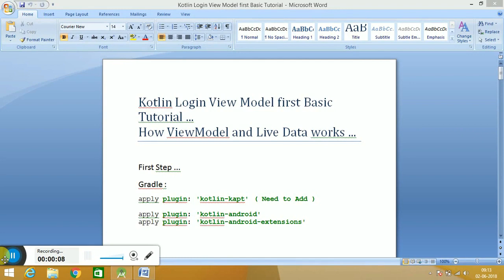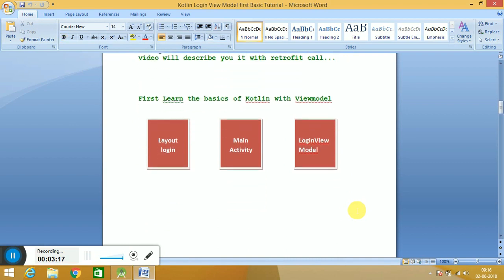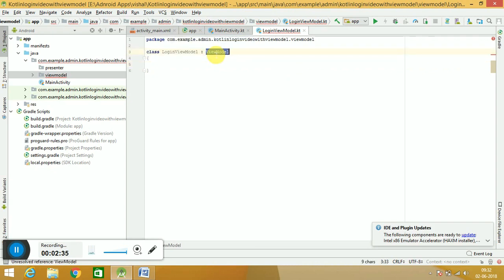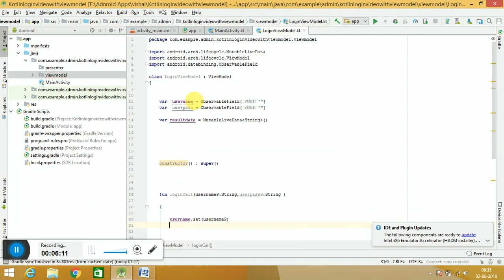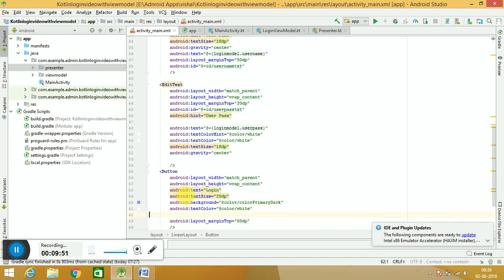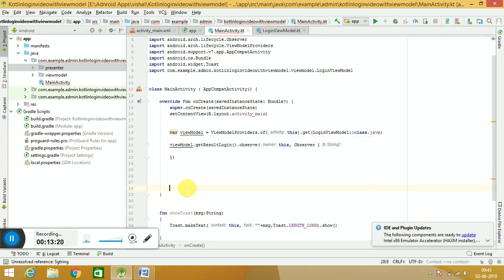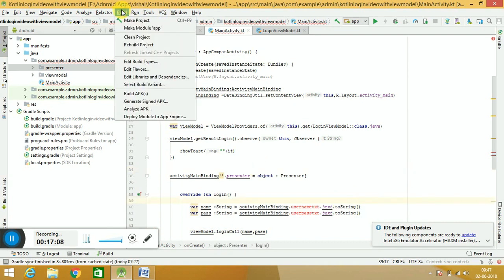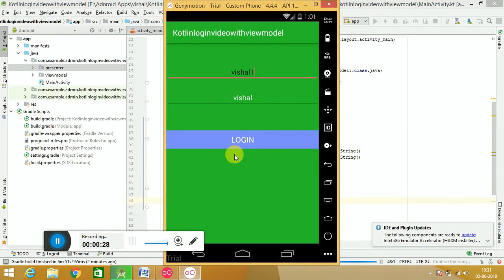MVVM Kotlin LoginViewModel using ViewModel and LiveData class Example First Session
This is the session related to Loginviewmodel using Kotlin first basic example how we can use viewmodel and live data classes in kotlin we can continue this on second tutorial in which we shall use retrofit .